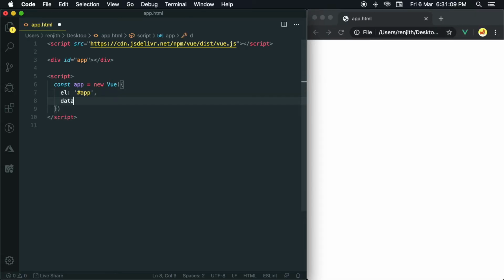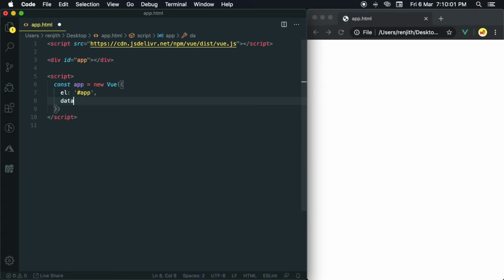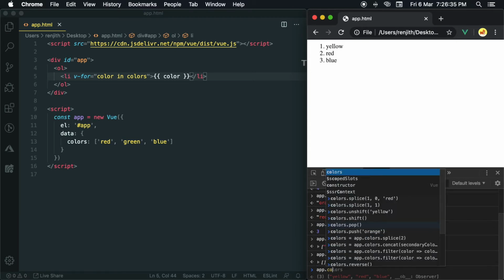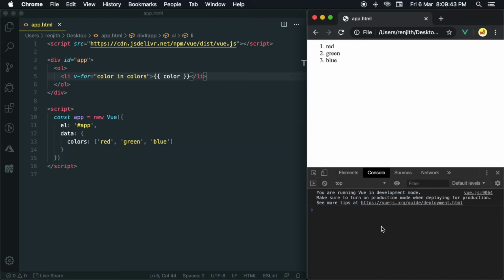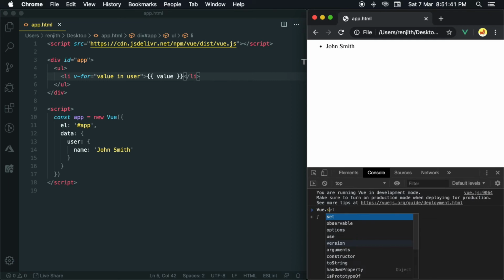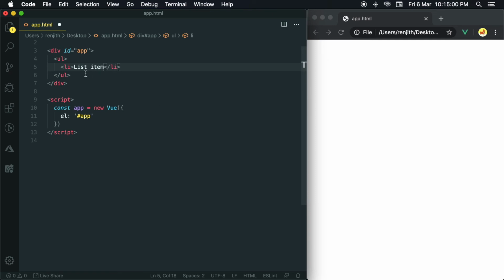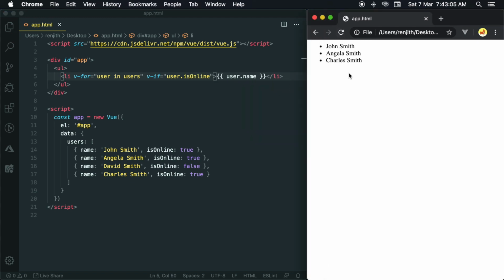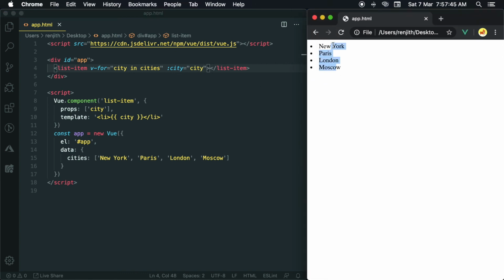Vue.js Tutorial #9 List Rendering in Vue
Vue.js Tutorial
#9 List Rendering in Vue.js

Hi, welcome to the session. We are going to learn more about list rendering in Vue.js. Vue provides a directive called 'v-for' to loop through an array or object and render the element reactively. Let's learn more about this directive and its usage.

Loop through Array
Vue uses special syntax for 'v-for' directive to loop through an array and access each array element. Let's check how to do that.

Create data called colors and set an array of colors. Create an unordered list with a list item. Loop through colors and bind the color. Run it on the browser. Yes, the colors list is rendered.

Vue accepts an optional second argument for the index of the current item. Let's check it.

Add index as the second argument. Bind the index. Run it on the browser. Yes, the index is rendered.

We can also use 'of' instead 'in' as the delimiter. Let's try it.

Update the delimiter 'in' to 'of'. Run it on the browser. Yes working.

Loop through Object
We can use the 'v-for' directive to iterate through the properties of an object. Let's try it.

Create data called 'user' with 'name', 'age' and 'location' properties. Create an unordered list with a list item. Loop through the 'user' object and bind the value. Yes, the values rendered in a list.

Vue accepts an optional second argument for the key of the current property. And the third argument for index. Let's check it.

Add 'key' as the second argument and bind it. Run it on the browser. Yes, the key rendered. Let's add 'index' as the third argument and bind it. Run it on the browser. Yes, the index is rendered.

Please note, when iterating through an object the consistency in order can not be guaranteed across JavaScript engines.

Maintaining state
Vue using an 'in-place patch' strategy when updating list elements. When the order change, Vue will patch the elements instead of moving. So vue is recommending to bind a unique key attribute for list elements for node identification and better performance. Please make sure to use string and numbers for key attribute's value. Let's check how to do that.

Create data called 'messages' with a collection of objects with 'id' and 'body' properties. Create an unordered list with a list item. Loop through messages and bind the message body. Run it on the browser. Yes, message bodies rendered in a list.

Let's bind the key attributes to improve node identification. Bind message 'id' to key attribute with 'v-bind' directive shorthand. Yes, everything is fine.

Array change detection
Vue wraps a bunch of observable methods for array mutation to trigger changes. Those are push, pop, shift, unshift, splice, sort, and reverse. Let's try those methods to mutate array.

Create data called 'colors' with an array of colors. Create an ordered list with a list item. Loop through colors and bind the color. Run it on the browser. Yes, the colors rendered in a list. Let's run some array mutation method. Push 'orange' to colors. Yes, the color 'orange' added to the list. Remove the last item from colors. Yes, working. Remove the first item. Add 'yellow' to the top of the array. Remove one item from 1st index. Add 'red' to 1st index without removing any item. Replace the 1st index with 'green'. Sort the array items. Reverse it. Yes, all those array mutation methods are perfectly working.

When we using non-mutating methods such as filter, concat, and slice we will have to replace the array with the new value. Because those methods don't replace the original array it just returns the new array. Let's check how to use those methods.

Filter the colors start with 'b'. You can see the returning result is filtered. But the original data not updating. To tackle that we can assign the non-mutation method's result to original data. Let's do it. Store the filtered result to colors. Yes, the filtered result is reflected in the list. Let's try the array 'concat' method. Create a new array called 'primaryColors'. Concatenate 'primaryColors' to colors and store the result to colors. Yes, the list is updated.

'slice' is another non-mutation method. Let's try it. Slice the array from index 2 and store the result to colors. Yes, the list is updated.

Vue implemented some smart heuristics to maximize the element reuse. So we don't have to worry about efficiency when replacing an array with another that containing overlapping items.

Array change detection caveats
Due to some JavaScript limitations, Vue can't detect some changes. One is updating an array element with its index and another is set array length. To tackle that we can use the instance method 'set' and array splice method. Let's check it.